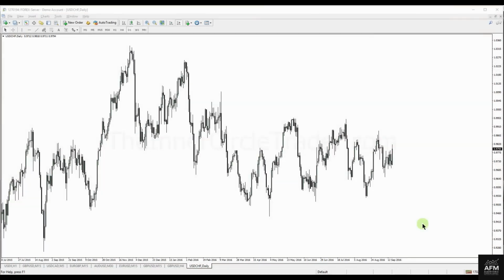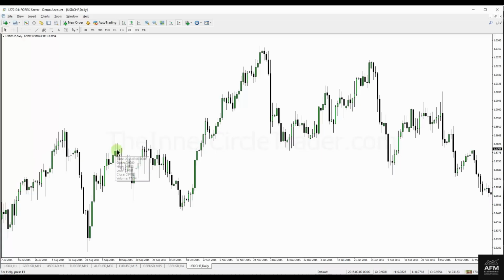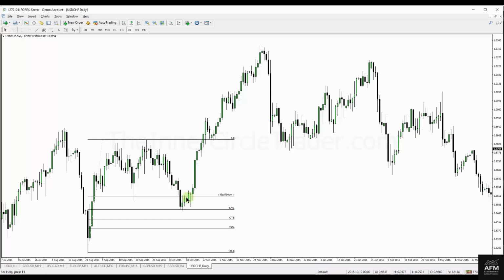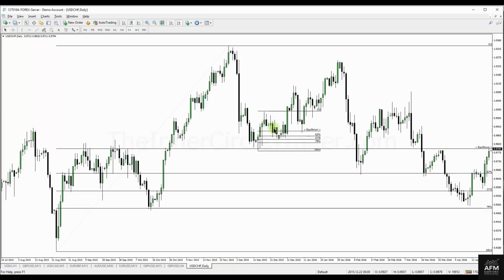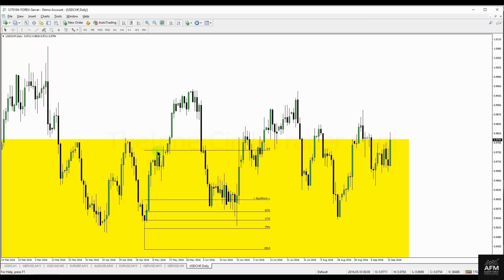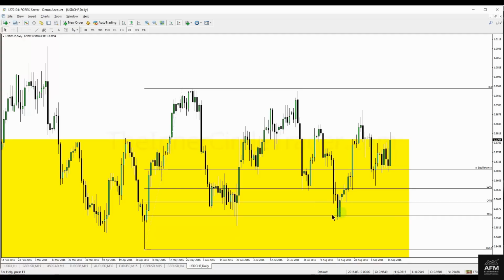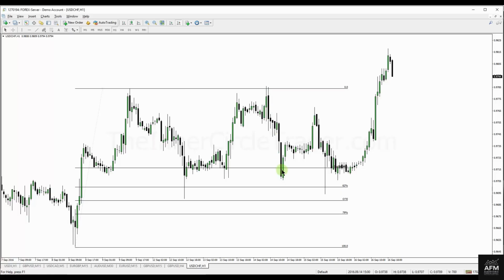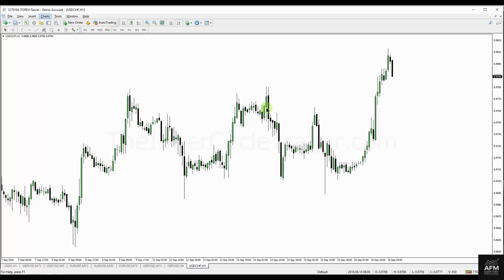Equilibrium vs Discount - ICT Mentorship Core Content | Month 1 #4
This video is part of the official ICT Mentorship Core Content series - Month 1.
In this lesson, ICT explains the key differences between Equilibrium and Discount, and how to properly interpret price delivery in the context of institutional trading models.

Learn to identify optimal trade locations and develop a deeper understanding of smart money concepts.